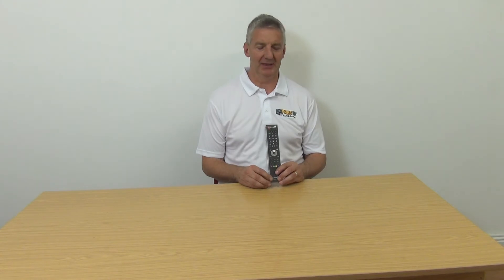Manhattan Plaza HD-S2 Remote Control